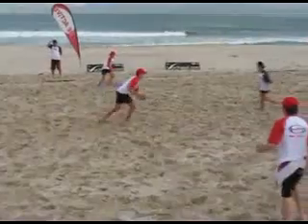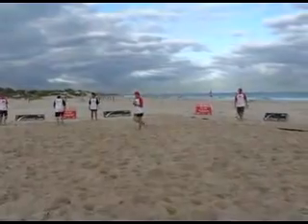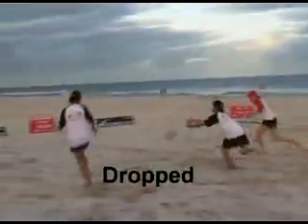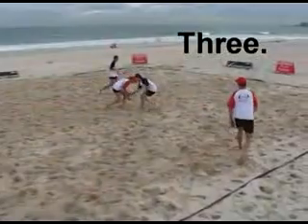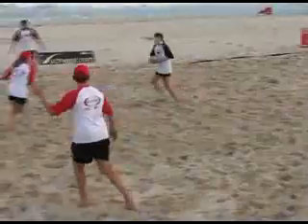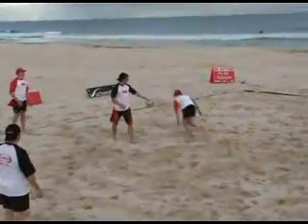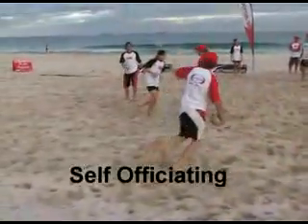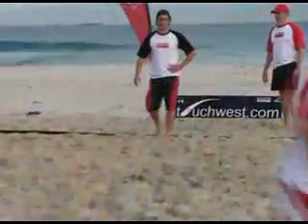TOUCH Beach Rugby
Spiegazioni in inglese del touch beach rugby